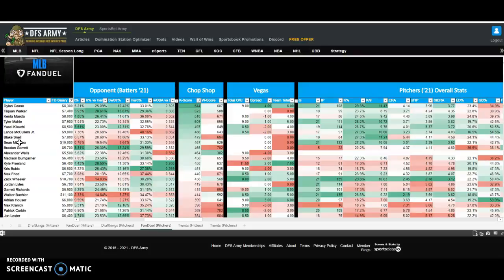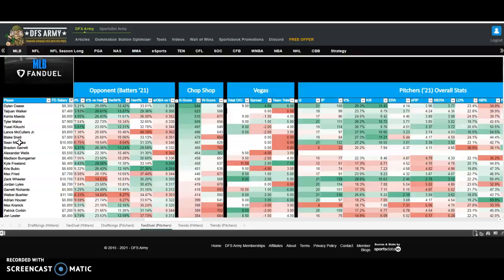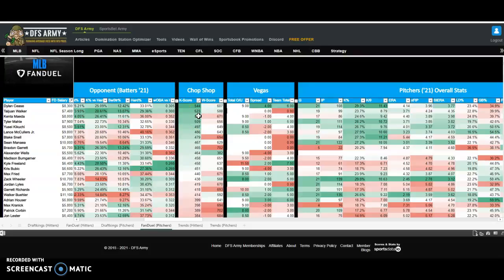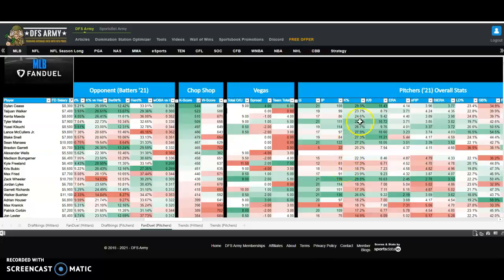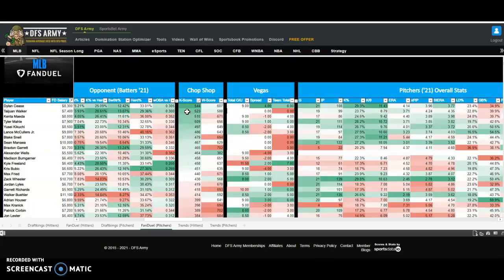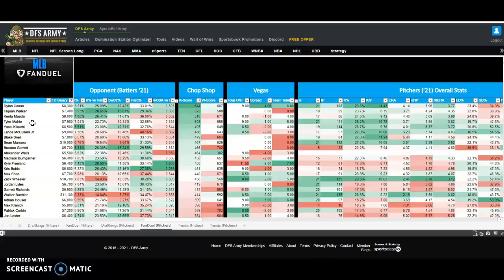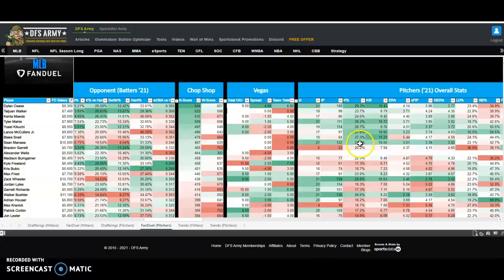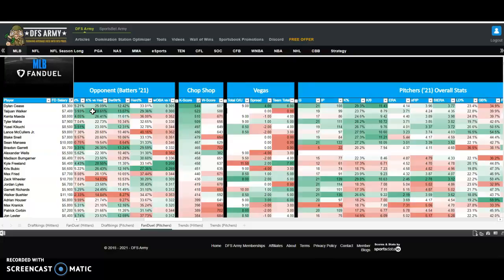MLB Made EZ | KScore and Finding Pitchers for Cash or GPPs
Discuss DFS MLB with us anytime anywhere!